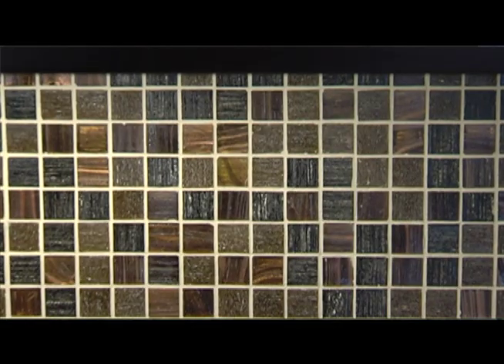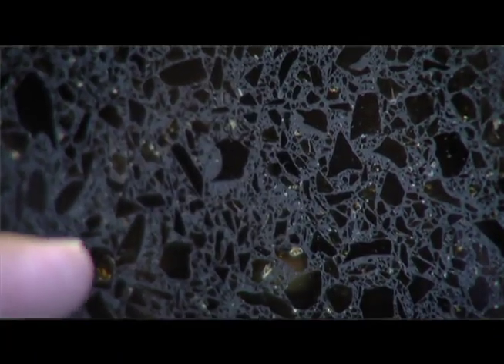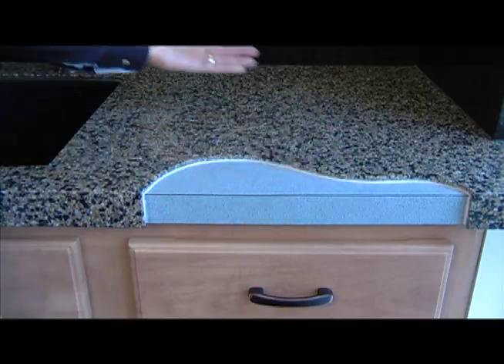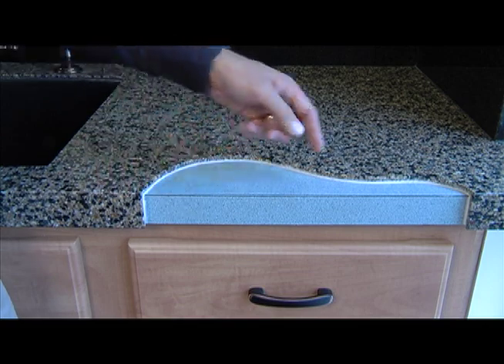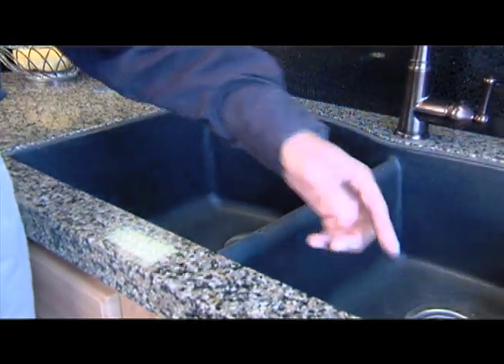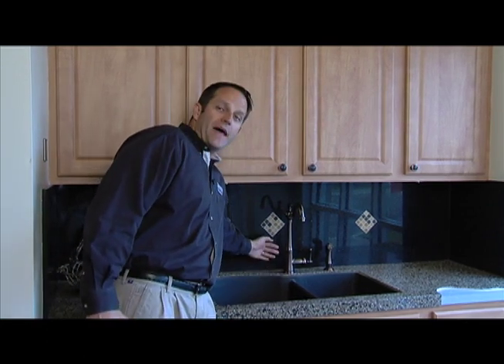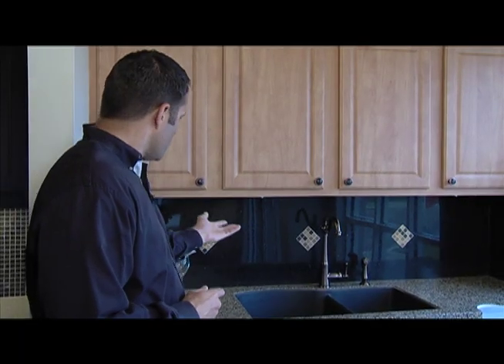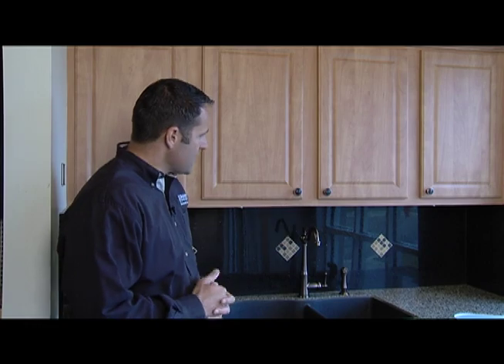Granite Transformations Jacksonville GTJAX Outstanding Home Remodeling Solutions